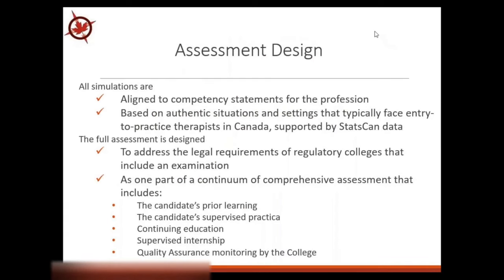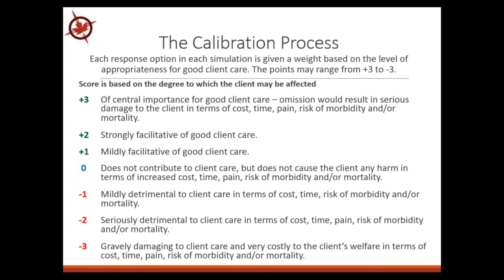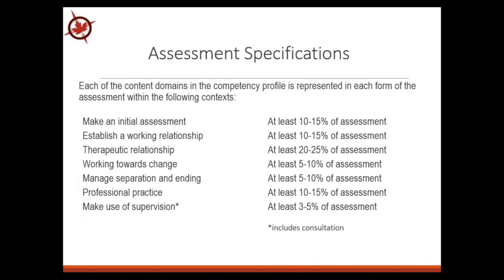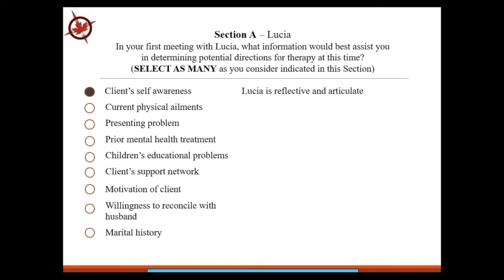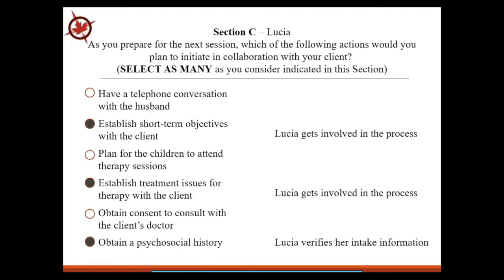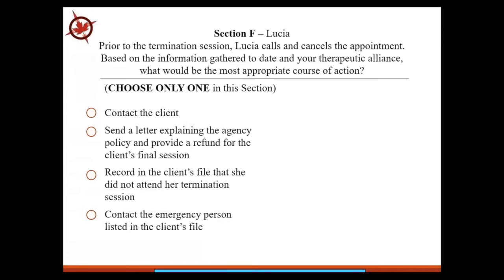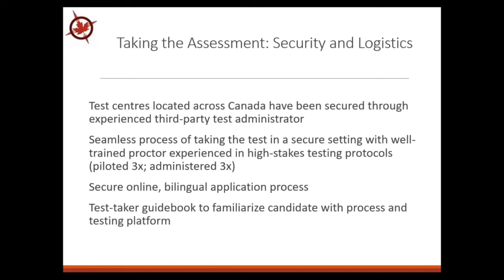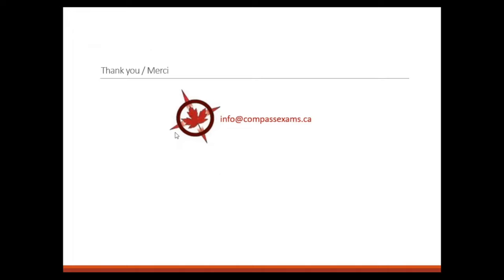COMPASS Registration Exam Overview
This video details what candidates can expect from writing the CRPO Registration Exam.